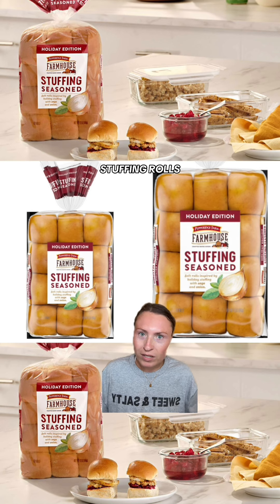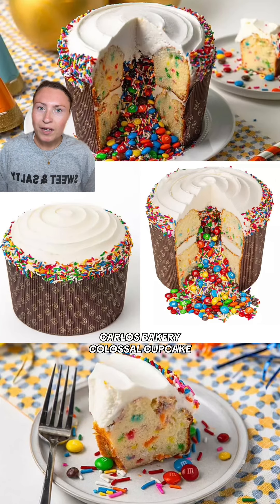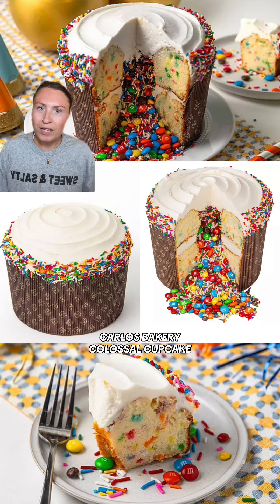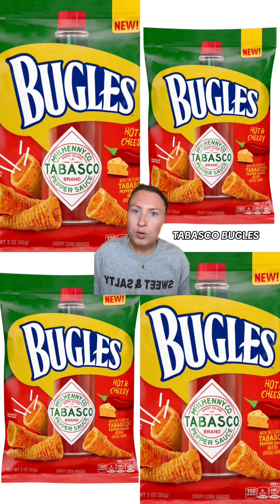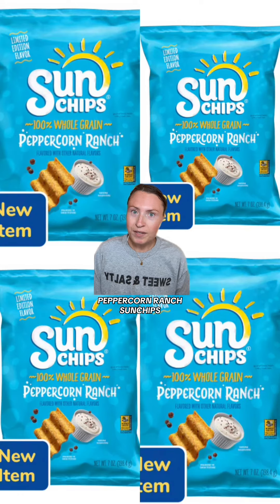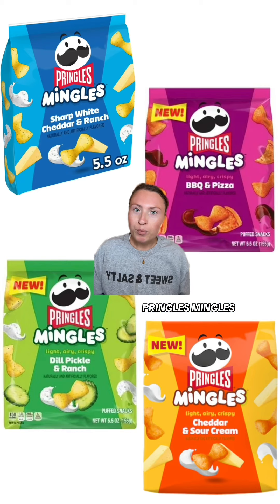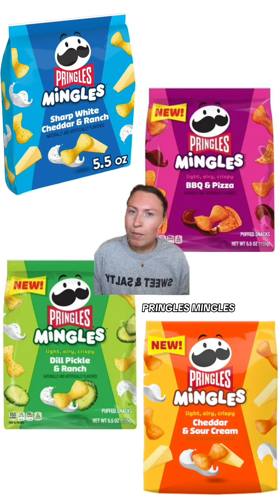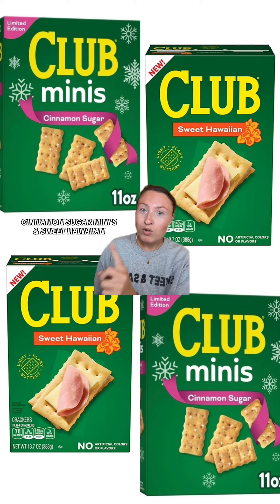NEW Food Releases You CAN'T MISS! (Stuffing Rolls, 5LB cupcakes + MORE) 🧁🛒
I am very excited about these new food releases, including STUFFING flavored rolls, Tabasco Bugles, a 5LB cupcake, and MORE! What do you want to try? 👀🧁
As many as I can find are on my Walmart Storefront